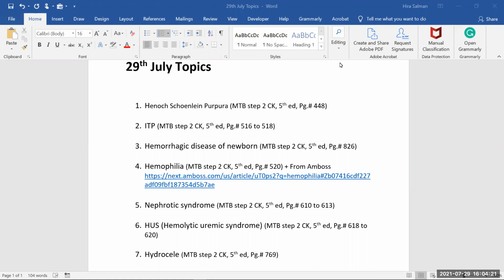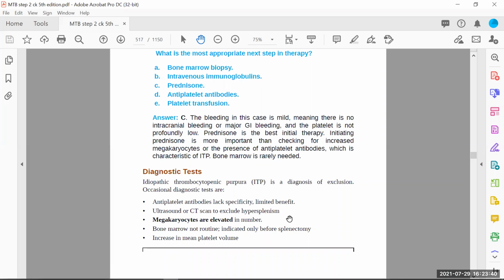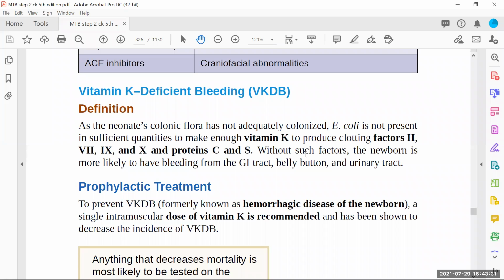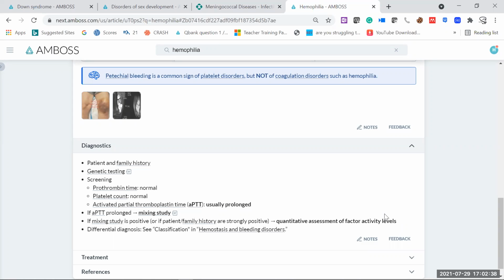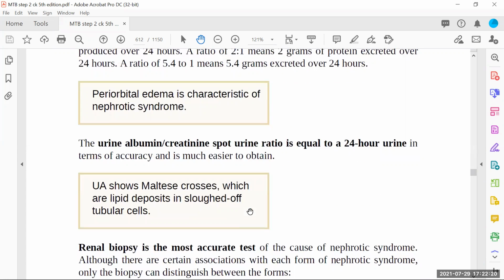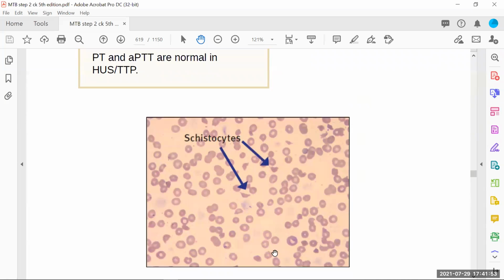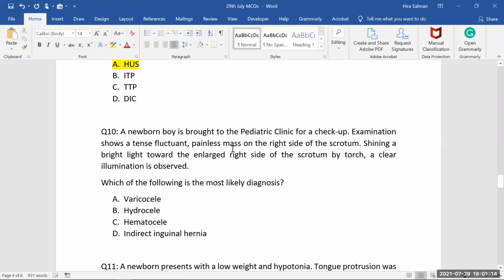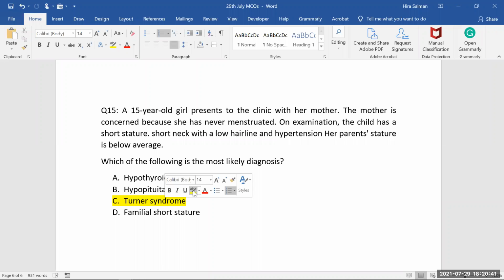Recalls based session 14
Dear Doctors, if you are preparing for GULF GP medical license exams and want to get mentored then feel free to join my study buddy group after becoming Patron

Good Luck!

Regards
Dr. Hira Salman